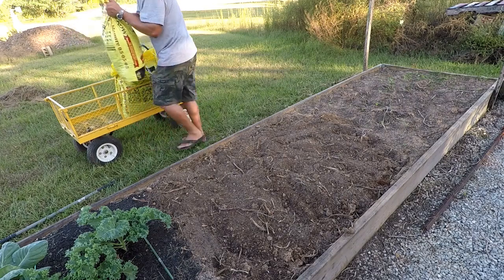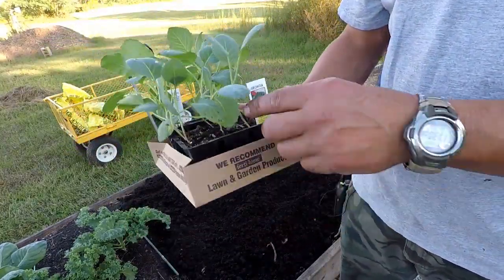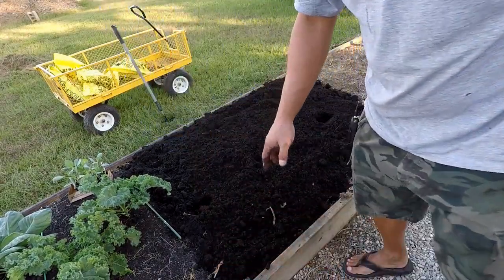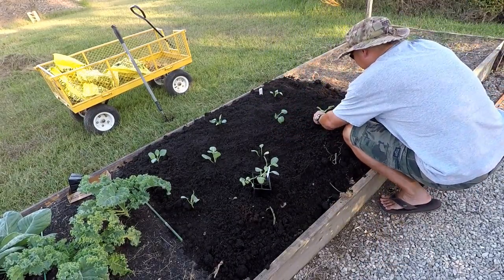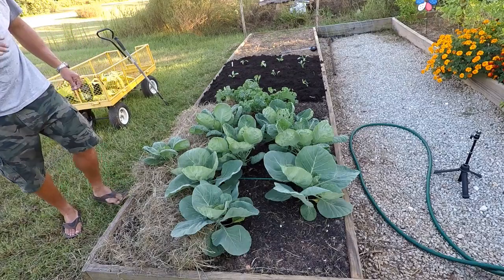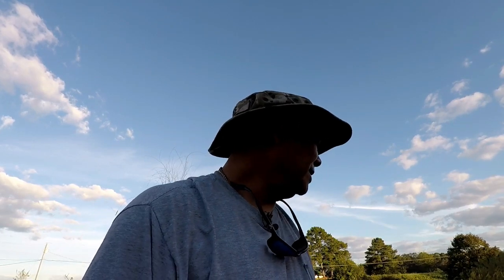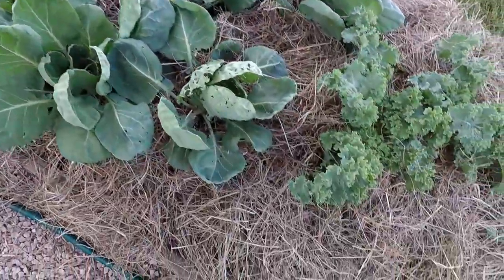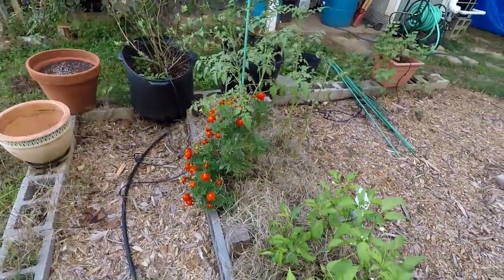Planting Georgia Collard Greens | Fall Crop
We're getting our fall planting on y'all, I got a hold of some Georgia collards, let's get them planted in the raised bed!!   Dan